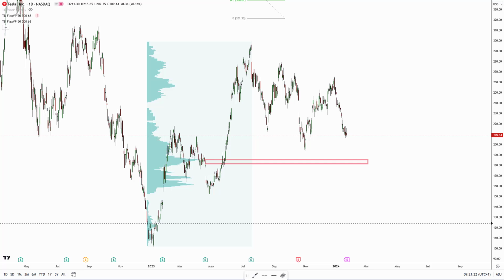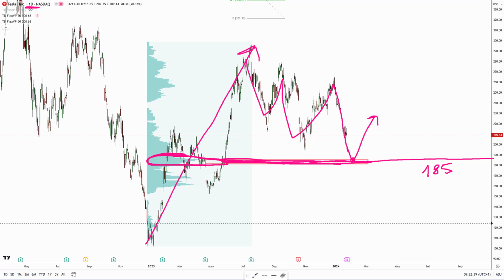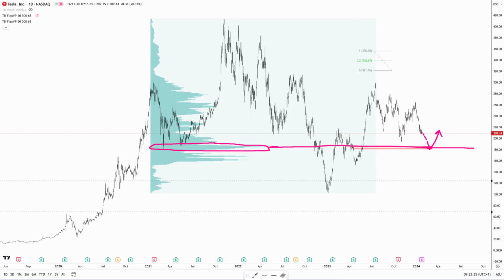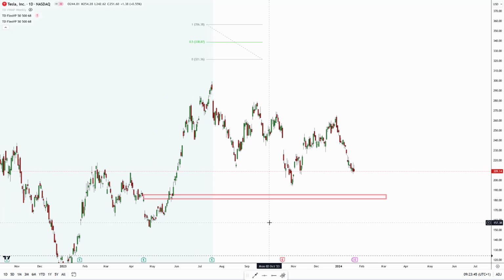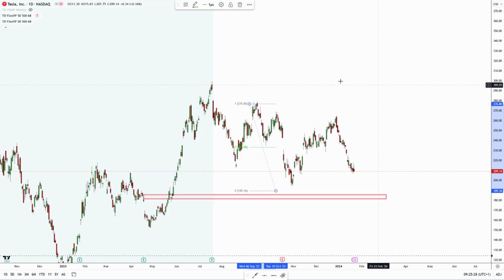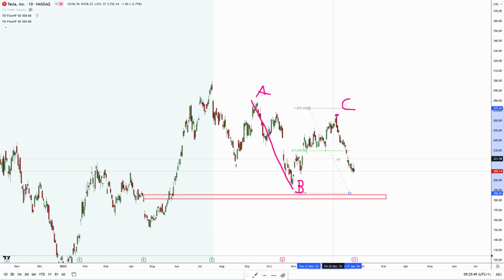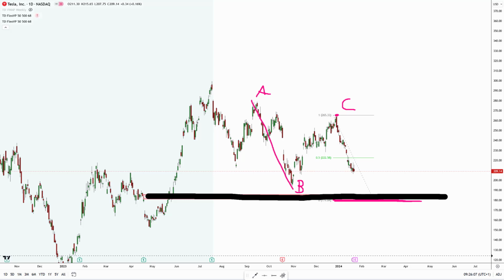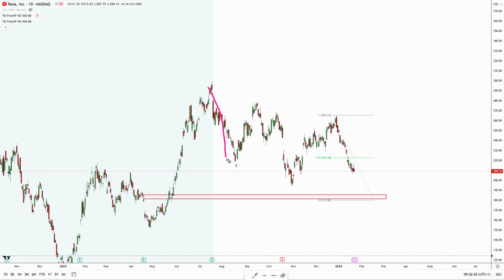TESLA: Volume Profile and Price Action Analysis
Introduction           (0:00)
Volume Profile Analysis - Trend Setup  (0:24)
Price Action Analysis    (1:13)
AB=CD Pattern on TESLA    (1:59)
SL & TP Placement    (4:44)
Further Education    (6:10)

Happy trading!
-Dale